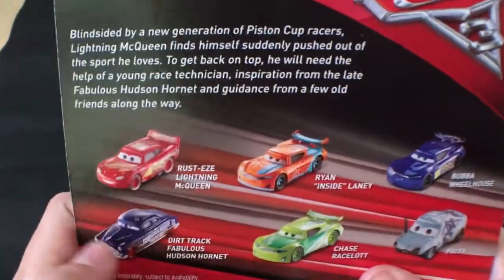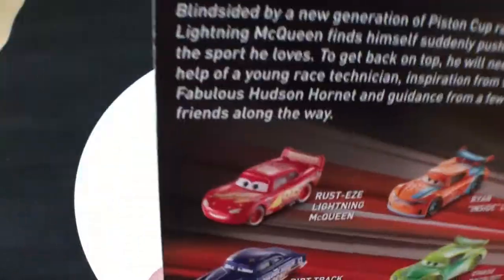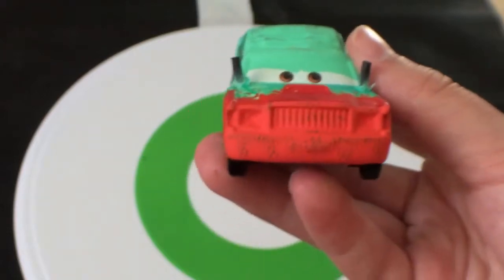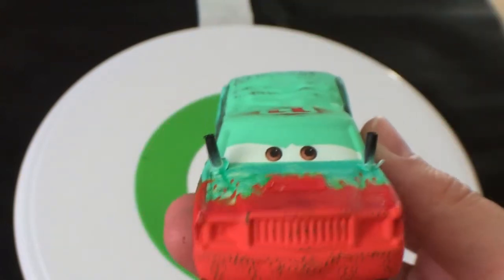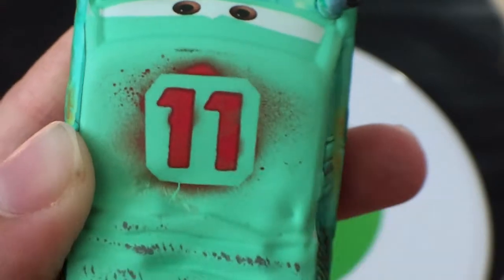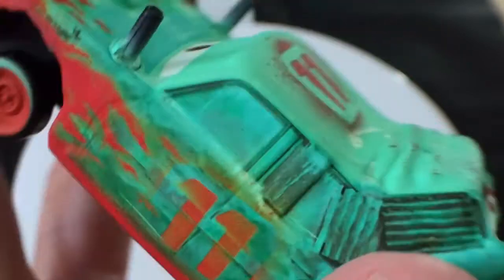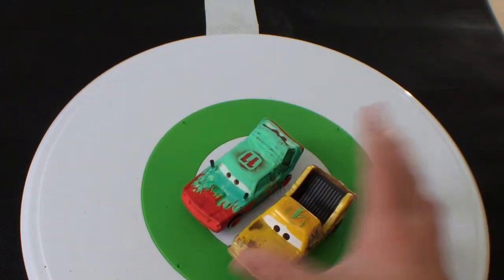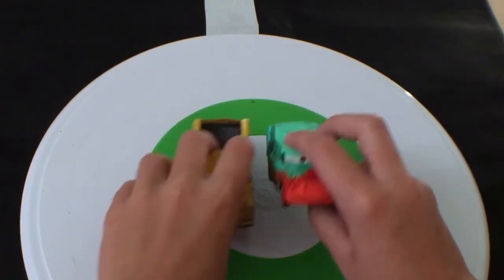Disney Pixar Cars 3 Pileup (Demolition Derby Racer #11)